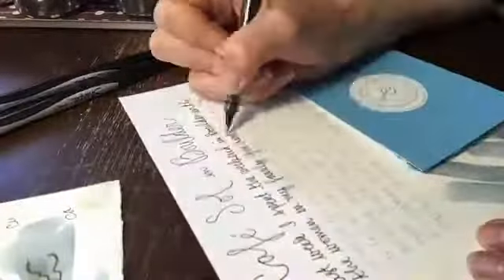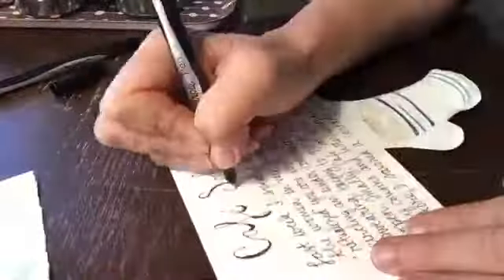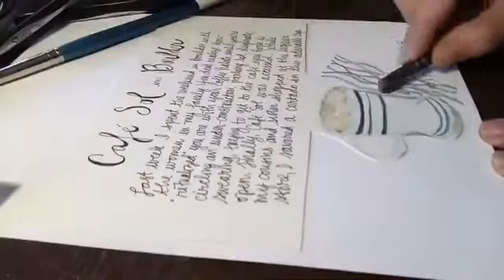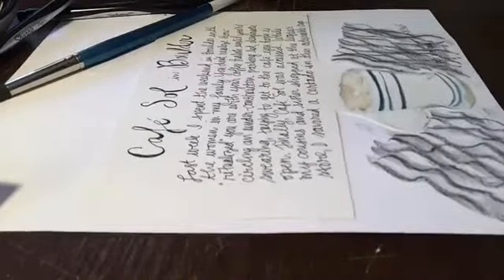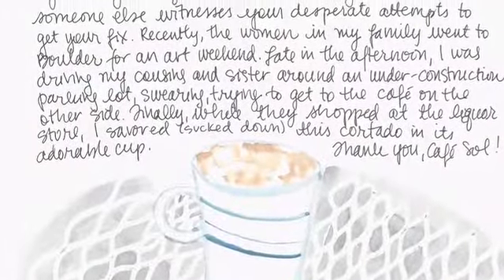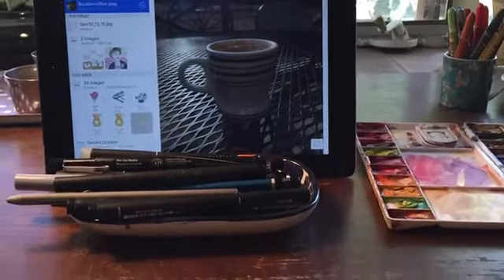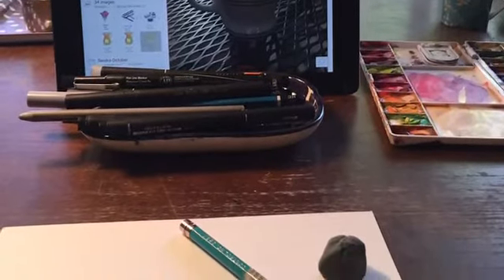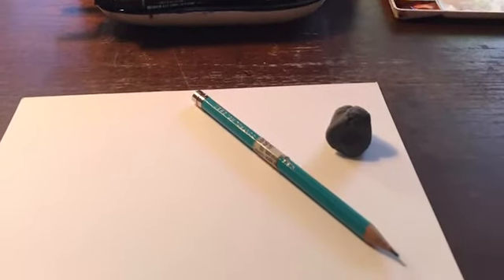Another imperfect process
It's fun doing time lapse videos of making art, but perhaps I was self-conscious. Check out the imperfect process of this piece from my 365 Cups series.